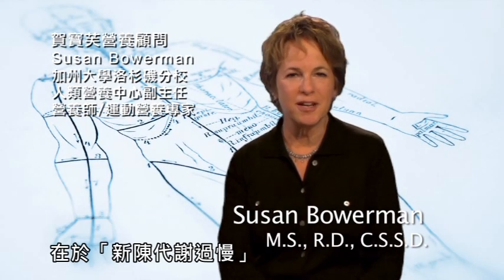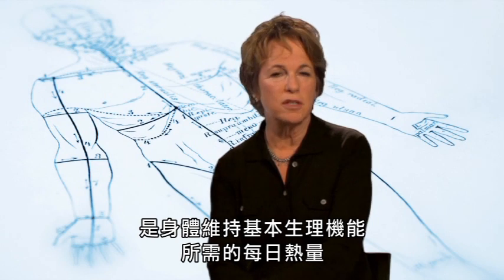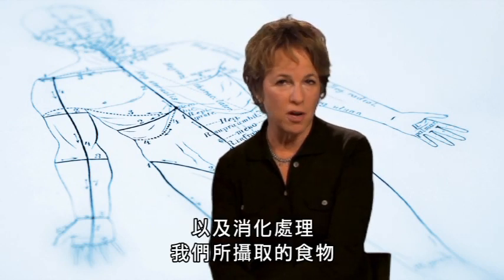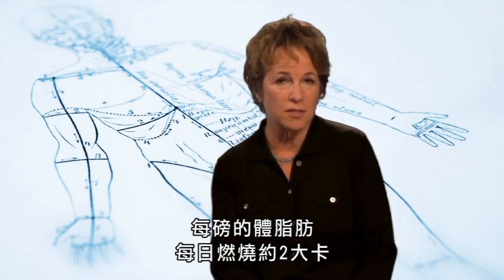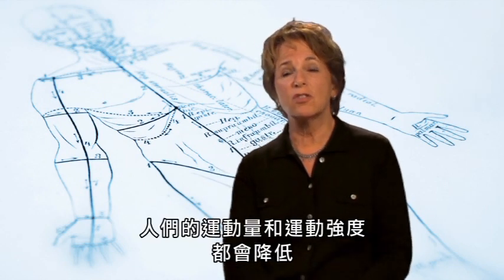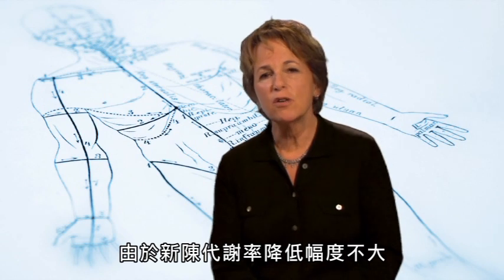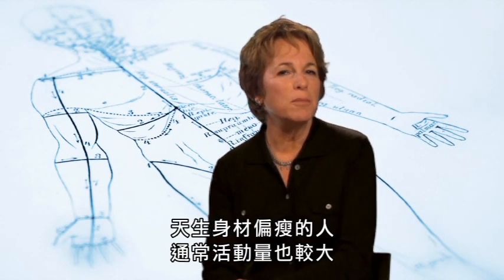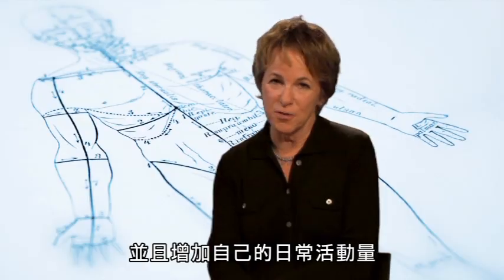新陳代謝入門